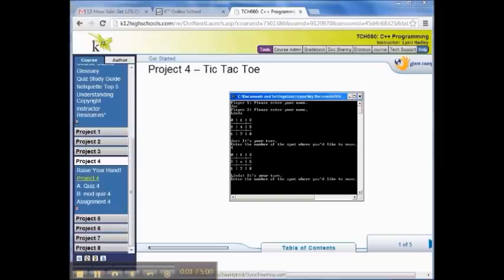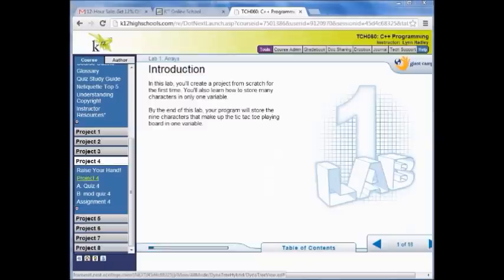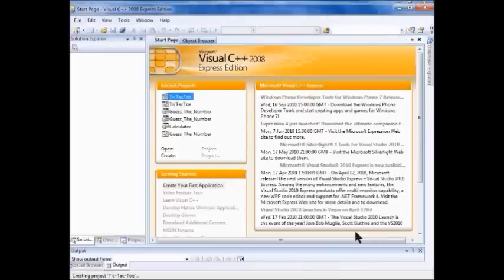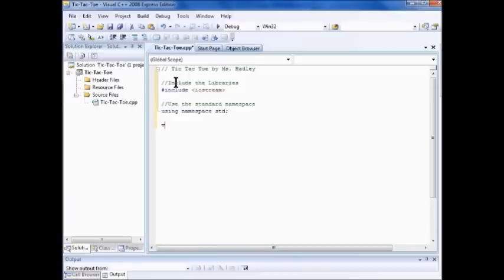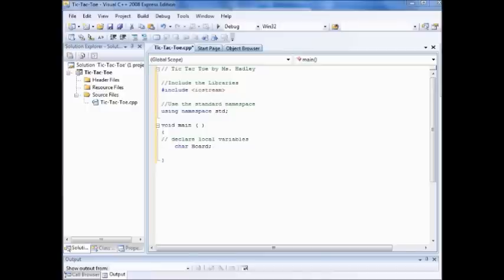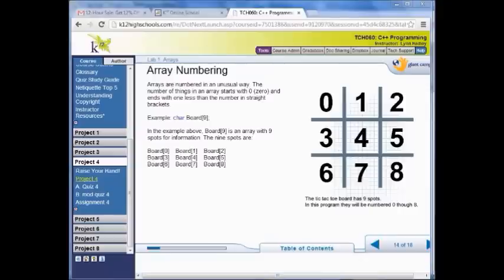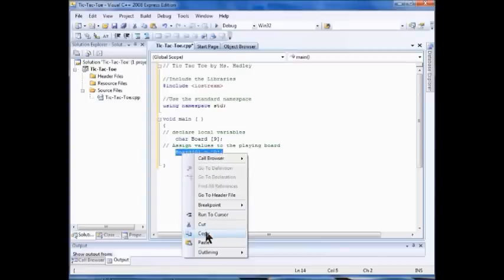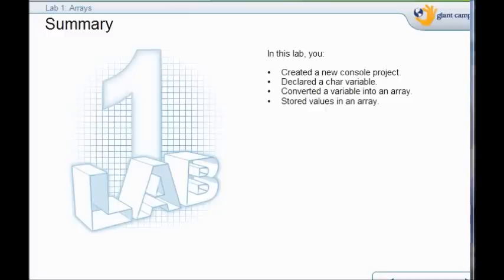TCH060 C++ Programming Project 4 Tic Tac Toe Walk through Lab 1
Agora Cyber Charter School TCH060 C++ Programming class instruction on Unit 4 Lab 1 of the Tic Tac Toe game.  Using Visual C++ 2008, we create a new console project, declare a char variable, convert a variable into an array, and store values in an array.